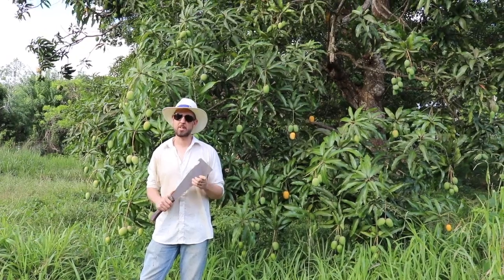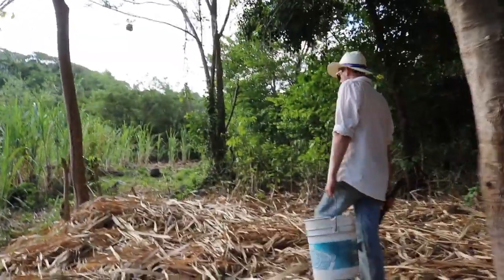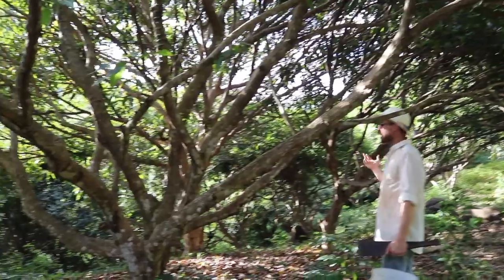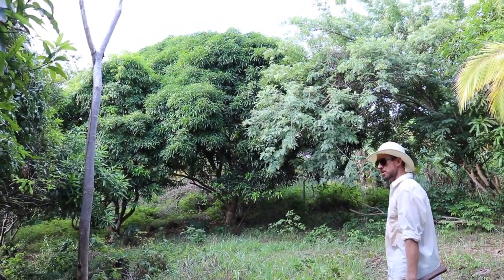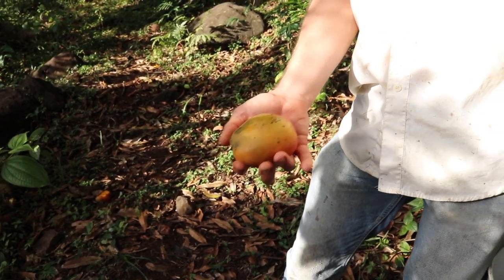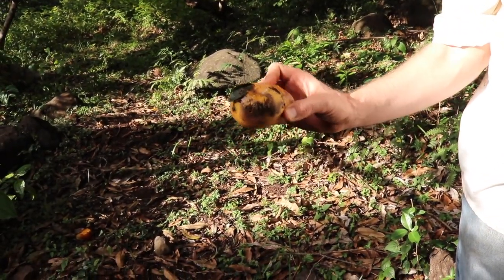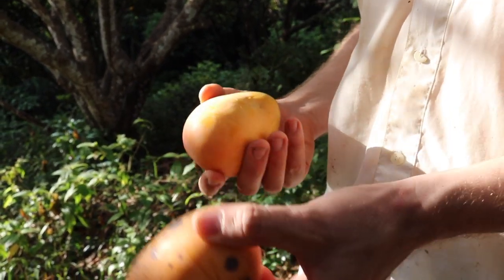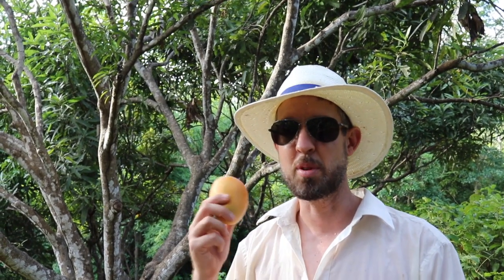Why You Should Prune Your Mango Trees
...before they reach 1,000,000 feet tall.

Get my new book and grow your own plants for free

Today we take a look at an old mango orchard that has not been tended for some years. It is large, overgrown, dark and mostly unproductive. With proper pruning, these mango trees would be loaded with fruit right now. Pruning mango trees lets in sunlight, keeps the fruit easy to pick, keeps down disease and fungus issues and makes the trees happy. The mango trees in this video are now too big for the space they were provided and are closing up the canopy and only producing mangoes on the sunny tops of the trees. The trees to the edge of the mango orchard are growing huge and the ones in the middle are getting shaded out. It needs help! Today we look at why you should prune and maintain your mango trees early on, before you end up with a situation like this.